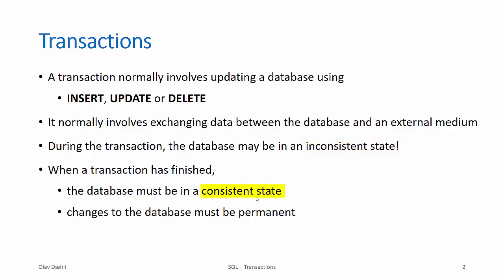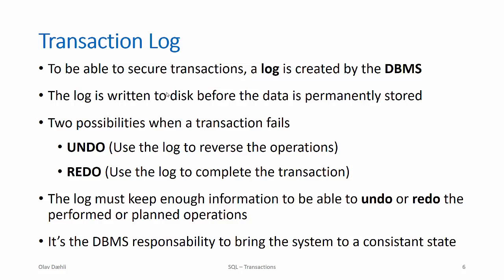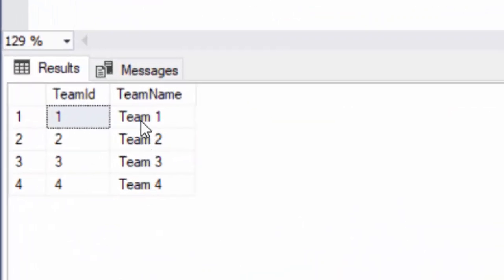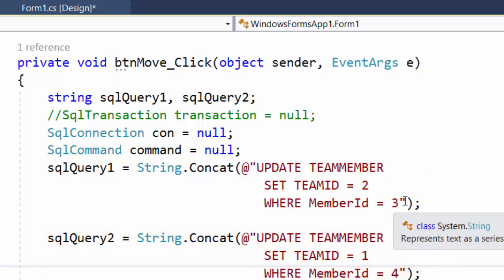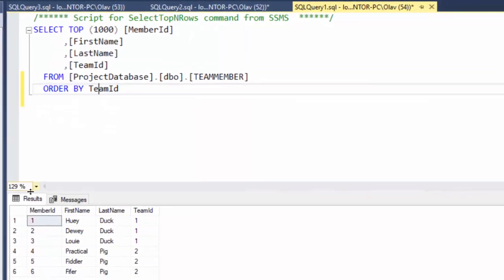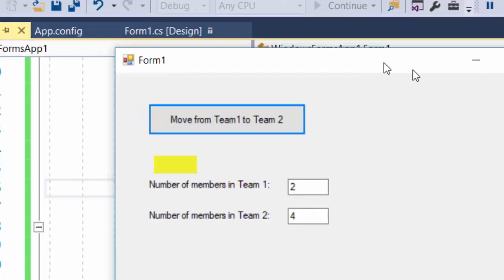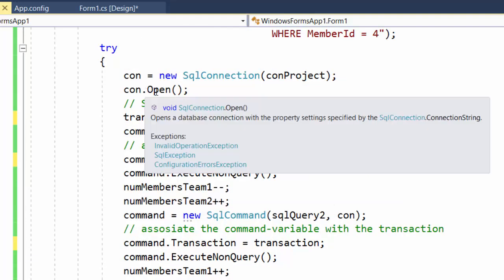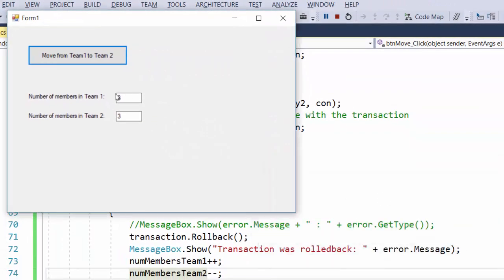Database transactions with C# and SQL Server - Part 1